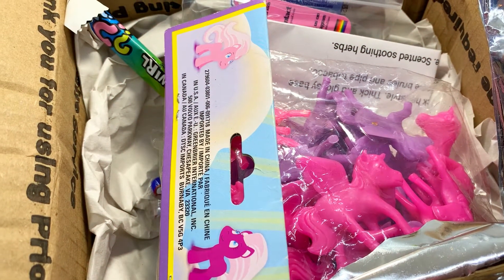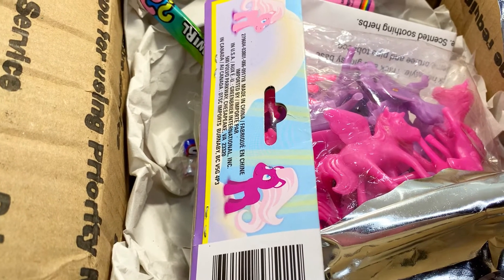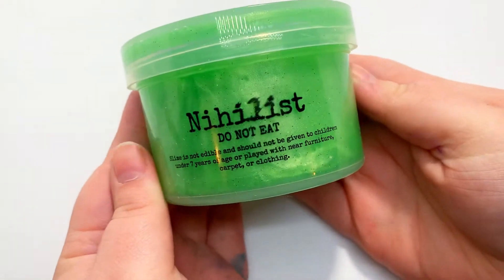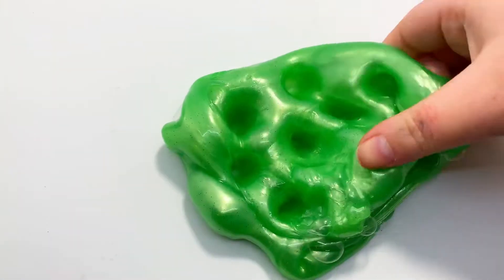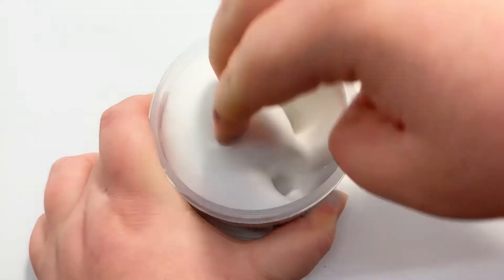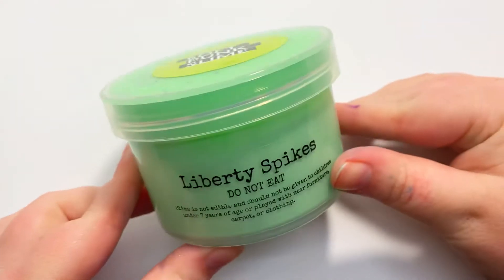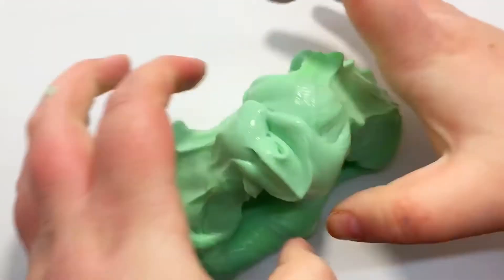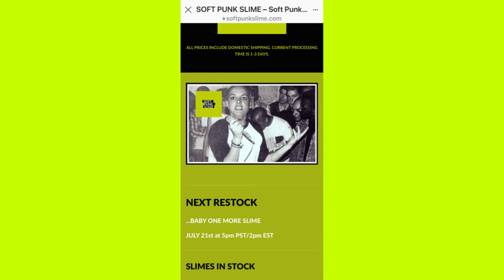SLIME TRADE WITH SOFTPUNKSLIME💚 | CloudNineSlimery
Today’s video is a review for a trade I did with softpunkslime!

💖We switched our shop over to Shopify, go check it out!

✨News:
• My shop is stocked with a bunch of adorable and cheap slimes!!

☁️ My reviews are open!

Cloudnineslimery
Flint Hill, VA 22627

✨I hope you enjoyed today’s video. Leave some video ideas you all would like to see in the comments below!! ✨